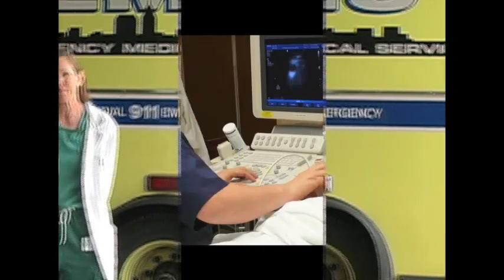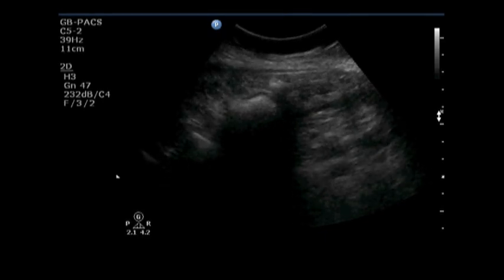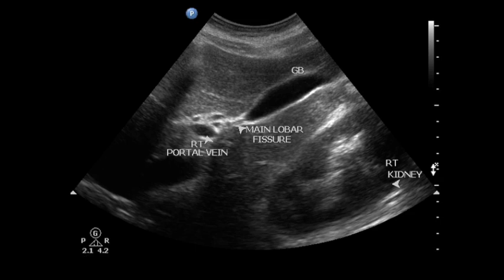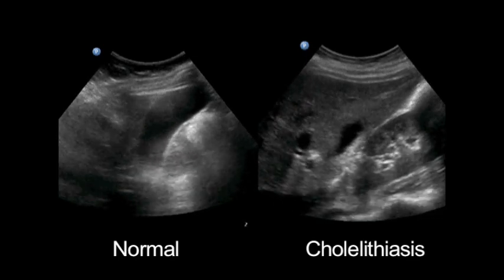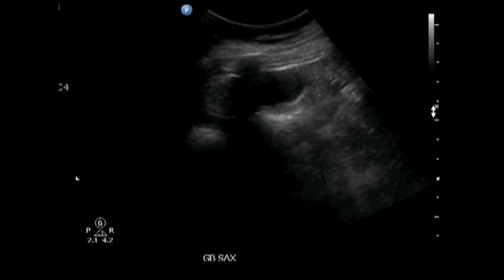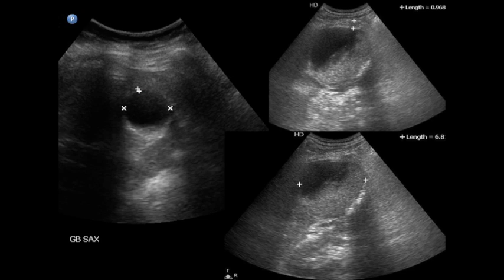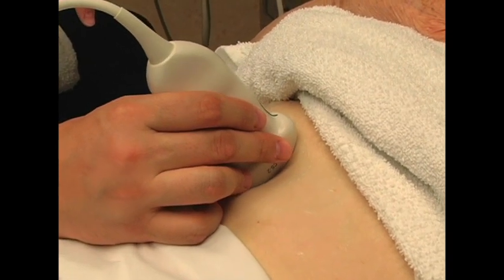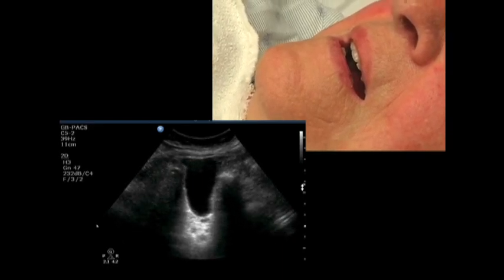YATAKBAŞI MESANE USG SERİLERİ